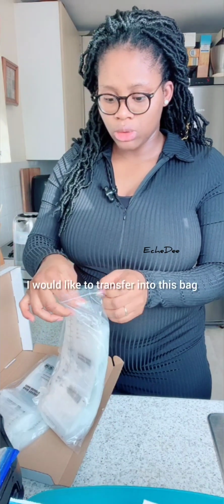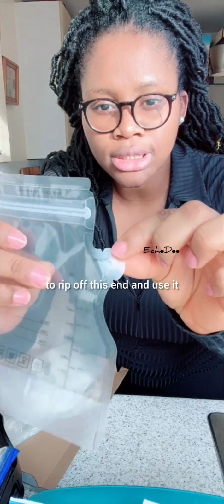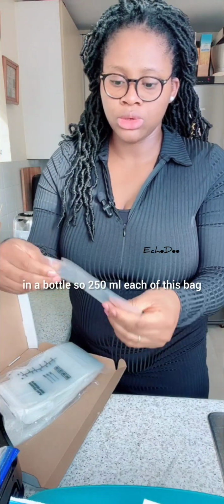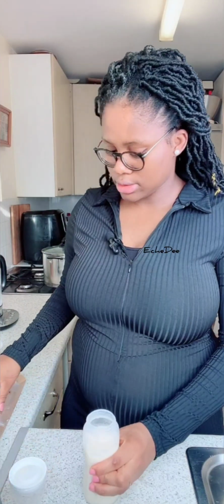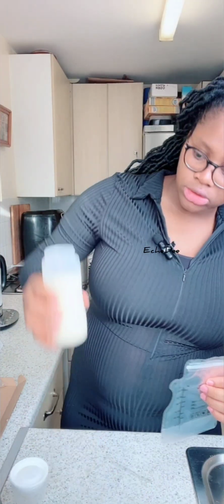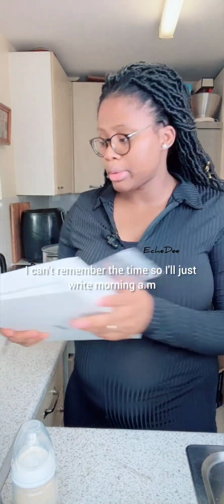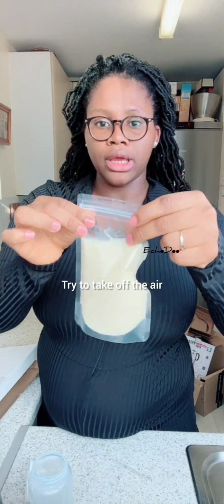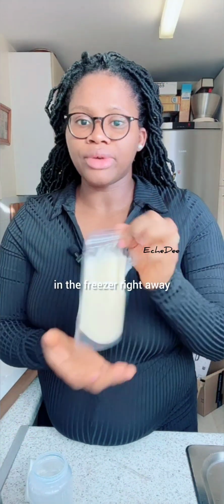Safe, storing, and warming my breastmilk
Storing and warming up My breastmilk

For items i love,